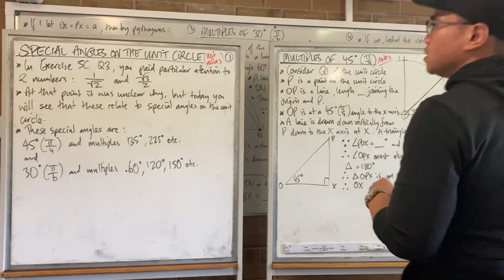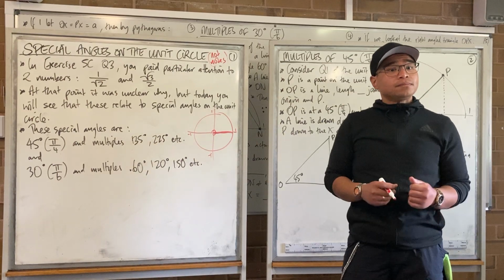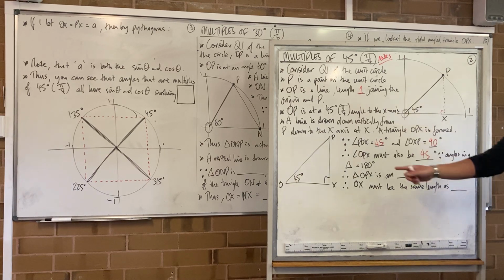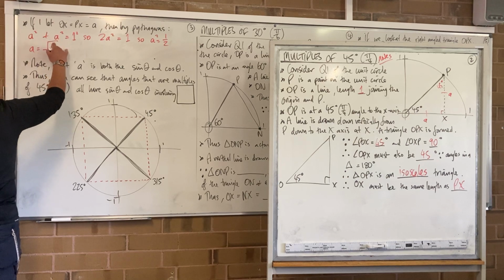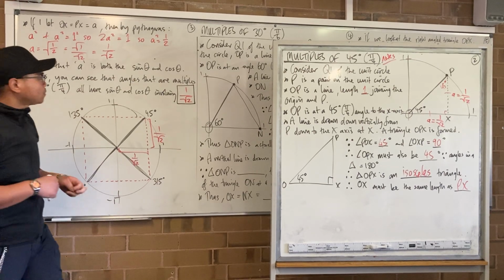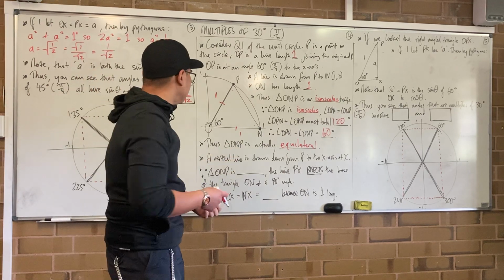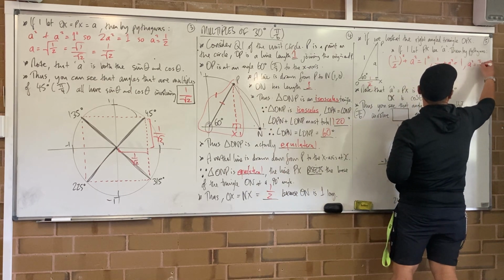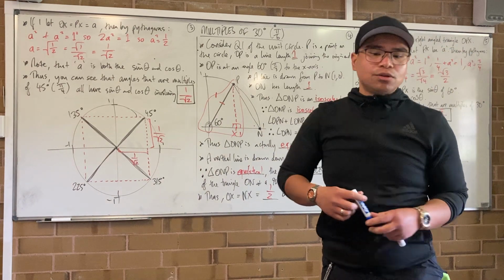10MAEX Special Angles on the Unit Circle